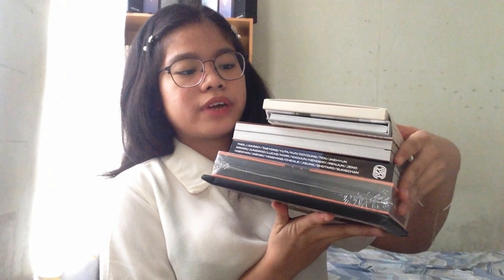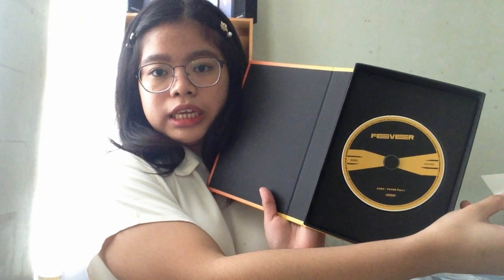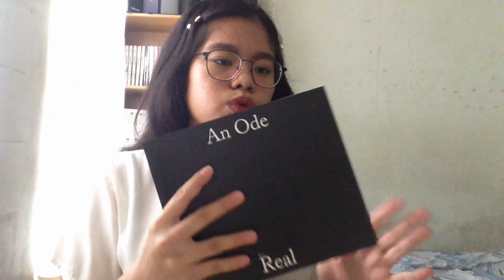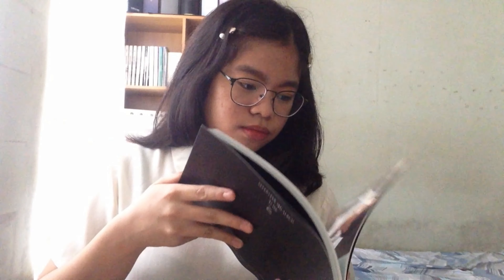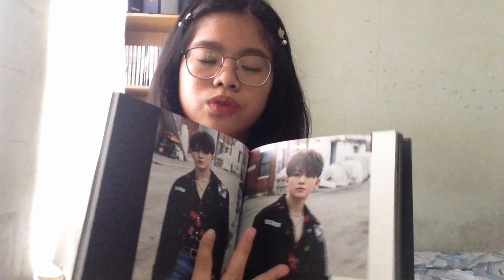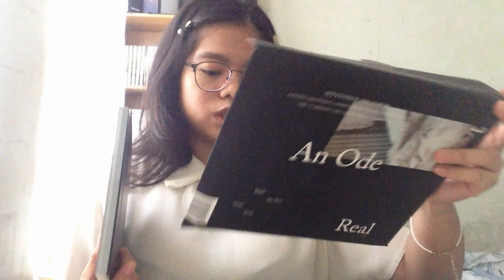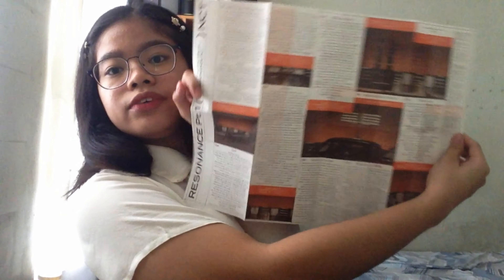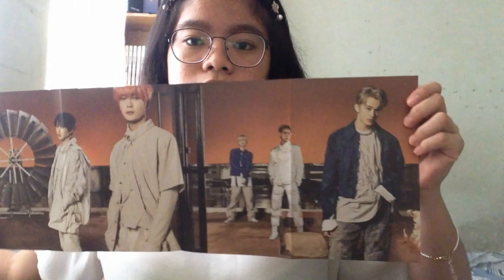Free KPop Albums Haul and Unboxing | SEVENTEEN, NCT 2020 and ATEEZ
My free albums just arrived! Join me as I unbox Seventeen's An Ode (Real Version) and Semicolon; NCT 2020's Resonance Pt. 1 (Past and Future Version) and Ateez's Fever Part 1 (Inception Version).